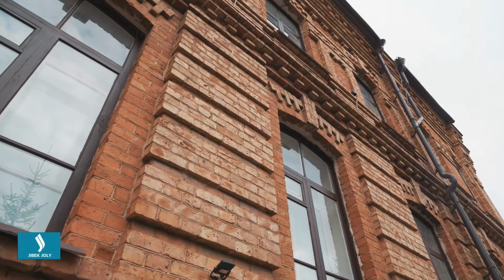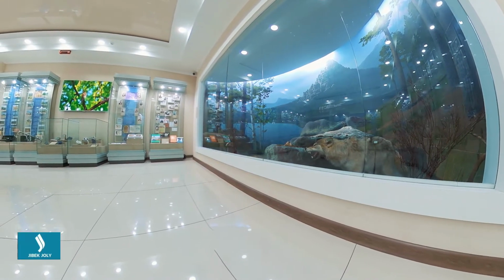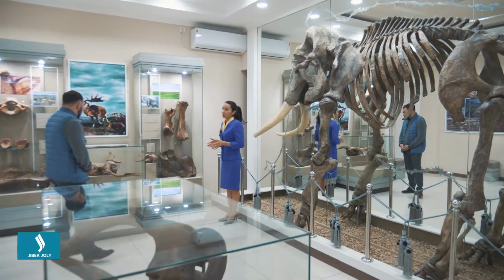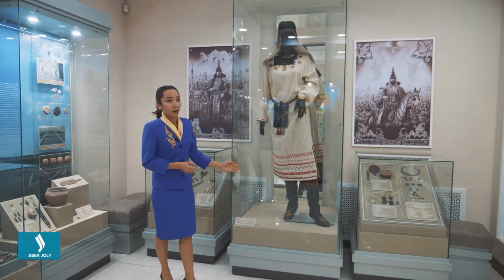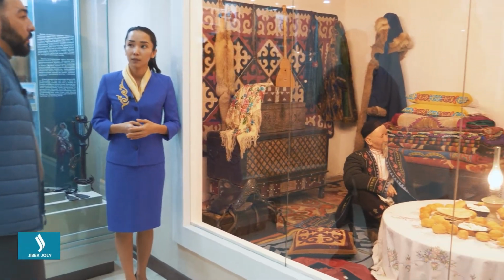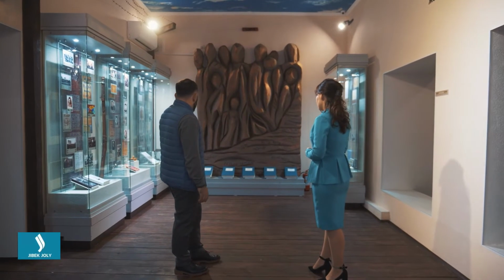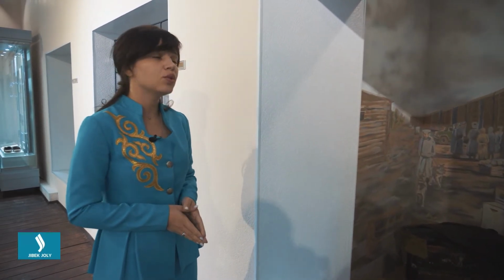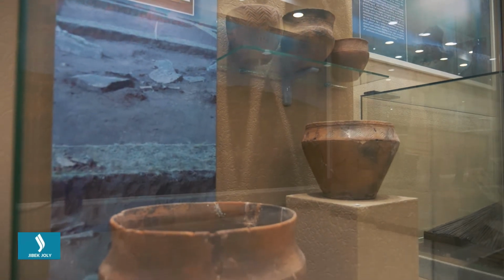What kind of clothes did the steppe aristocracy wear two centuries ago? «Welcome to Kazakhstan»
What does the oldest brick building in Kokshetau look like? What kind of clothes did the steppe aristocracy wear two centuries ago? What can surprise tourists in  the exposition of the Akmola Regional Museum of History and Local Lore?

Jibek Joly TV: бізді спутниктік арна арқылы және Youtube, әлеуметтік желілерден көріңіздер. Видео астында пікір қалдыруды ұмытпаңыздар!